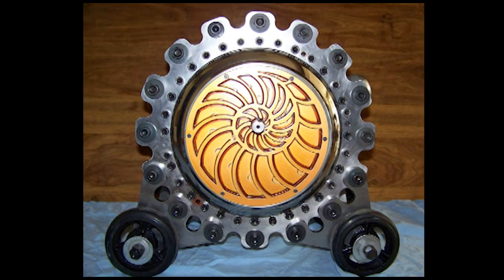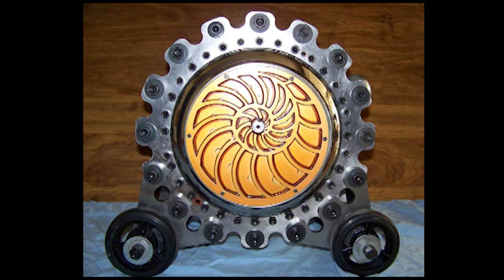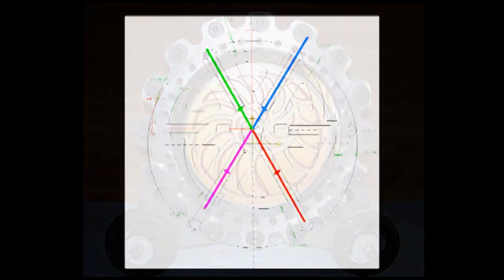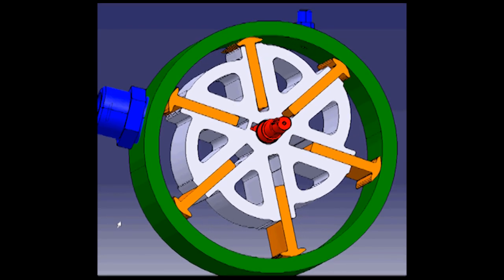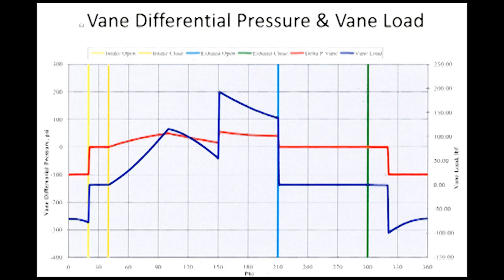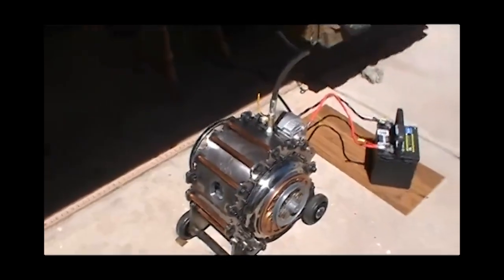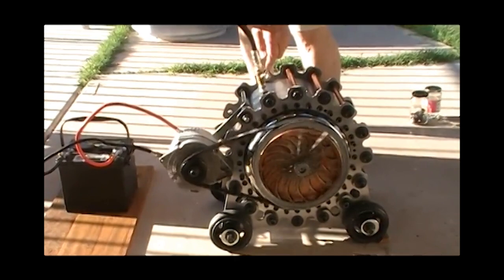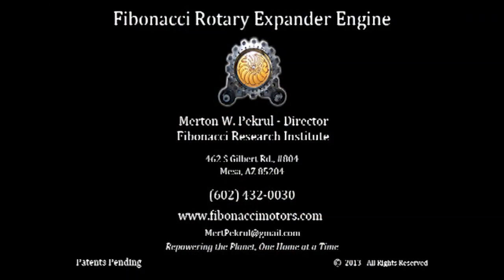10 Key Components: Looking Inside the Fibonacci Engine --The Offset Rotor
The Fibonacci Offset Rotary Steam Engine (FORSE), also referred to as the FE-2, has ten (10) primary key components, one of which is the rotor.  The rotor is offset to the housing, and in some instances, the rotor is offset to the housing in two directions.  In the FE-2 engine shown  in the video clip, there is  a single offset. (The FE-4 incorporates a double offset rotor.)

  If you picture the face of a clock, the rotor is positioned inside the engine housing so it is almost touched the engine housing at 12 o'clock.  (In the double offset configuration, the rotor is also moved towards the 10 o'clock position, resulting in a double offset rotor (patent(s) pending).
The internal positioning of the rotor in relationship to the housing, coupled to the sliding vanes, creates the  unique shape of the expansion chambers.  The unique, patent pending seal system is able to contain an expanding vapor inside the expansion chambers.  Because of the SHAPE of the expansion chambers, there is a NET 'downward' force of the vapor pushing against the vanes, resulting in significant rotational power.  (In another video I will describe how to keep an expanding gas in a  vapor state, without wasting fuel or heat.

The volume ratio of the chambers formed by the sliding vanes and the offset rotor follows closely the mathematical formula known as the Fibonacci ratio (1 to 1.618 . . .), On the "expansion" side of the engine (noon to 6pm), the resulting three (3) chambers, function as one, and thus provide massive leverage to the power shaft.  When configured as a twin-rotor engine (TR-4), there is now a full 360 degree 'power stroke', with even greater torque at zero RPM due to the use of the twin rotors .